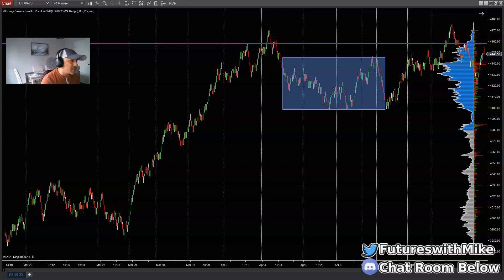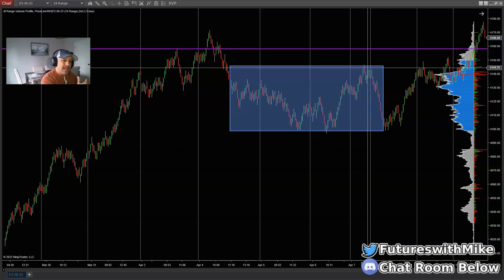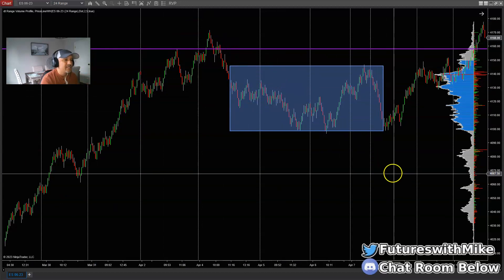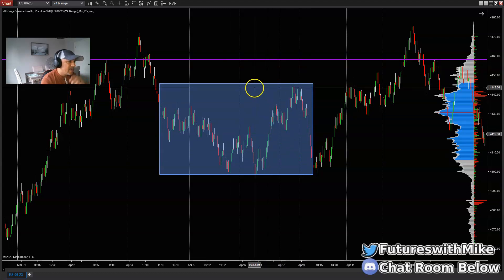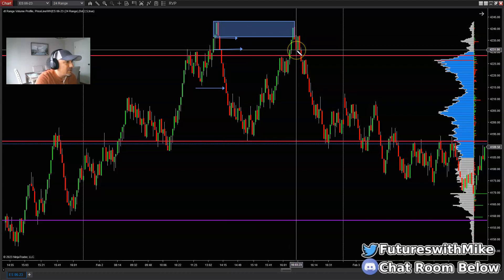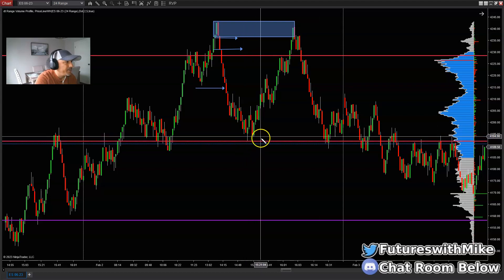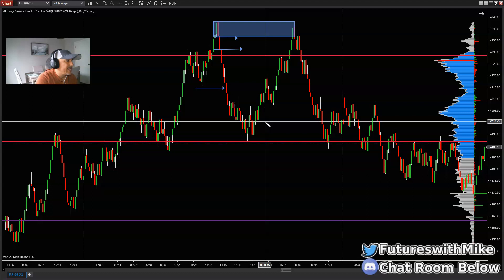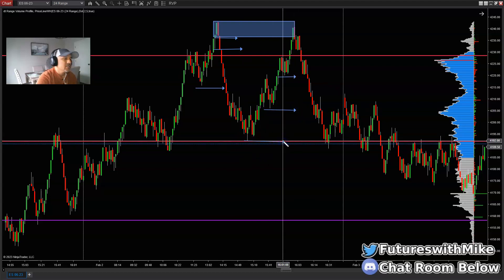The Simpliest Trading Strategy I've Ever Used to Become Profitable at Day Trading (Real Examples ES)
In this video I share the simpliest beginner easy trading strategy using liquidity grabs and stop hunts covering real examples on ES.

Recommended Books: